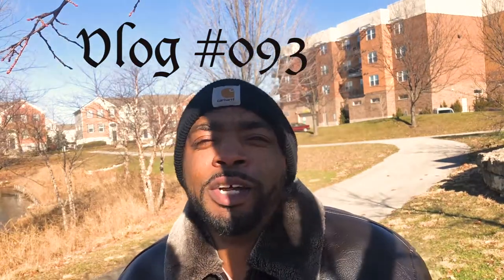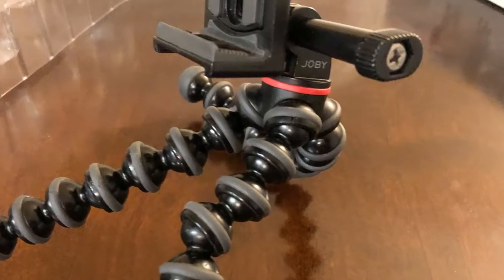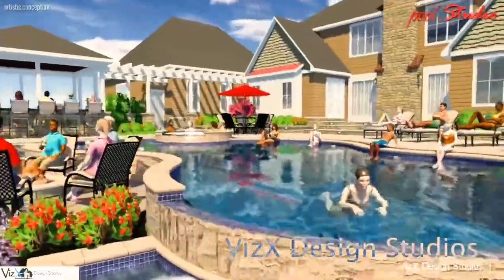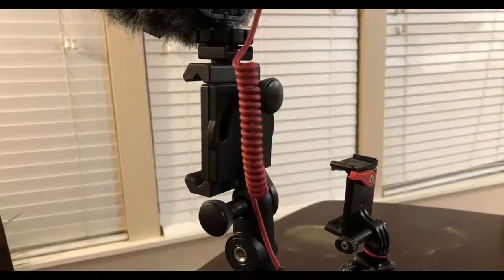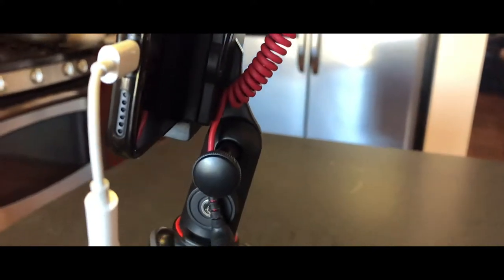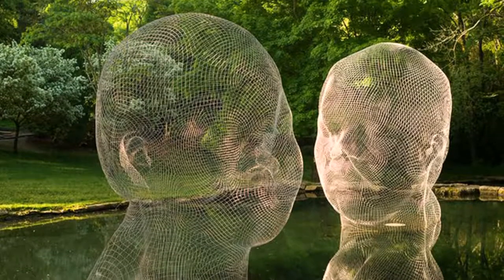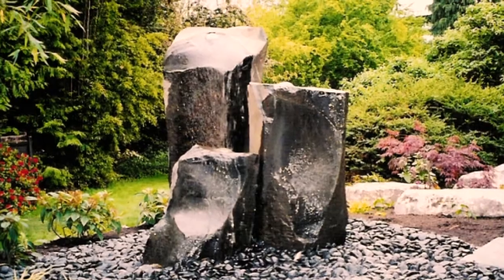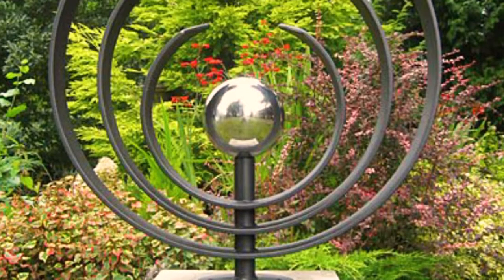3 Steps to LANDSCAPE DESIGN your backyard | Tutorial | Vlog #093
3 Steps to landscape design your new backyard outdoor door living spaces.